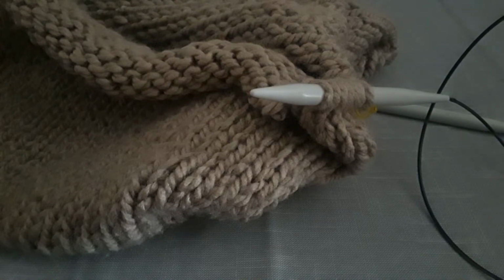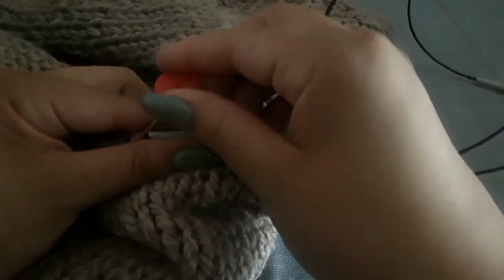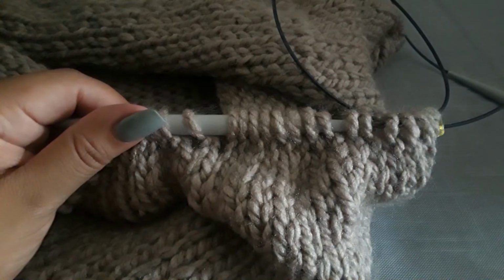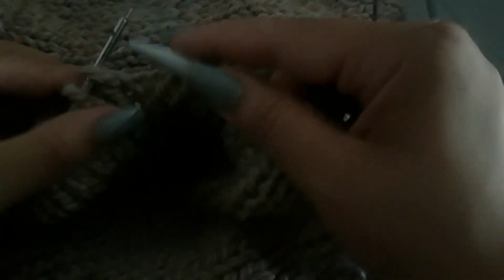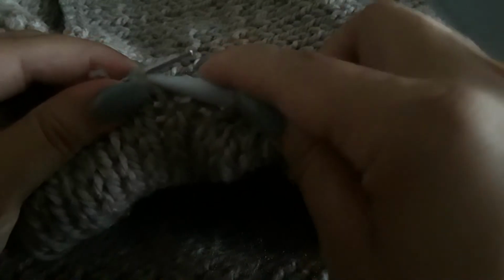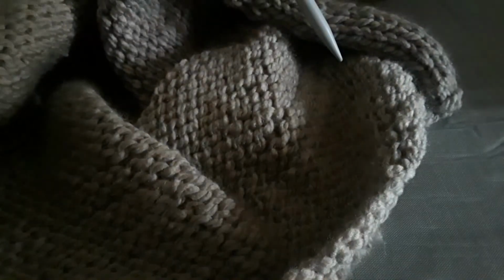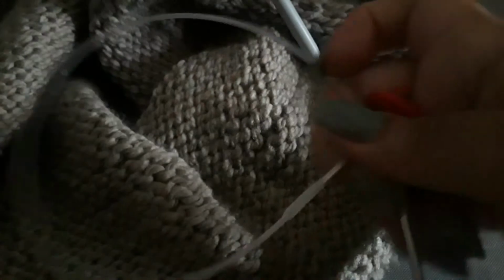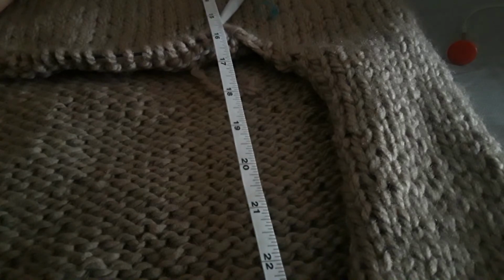Knit with me 0.7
Hi everyone,
Today I finally finished the front panel and was able to start moving the stitches that are on hold to start the back panel.